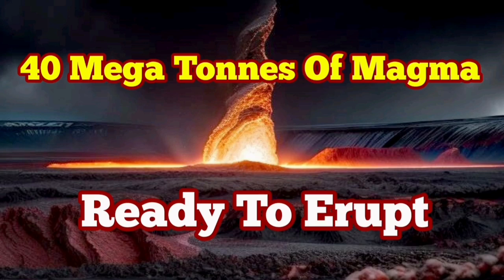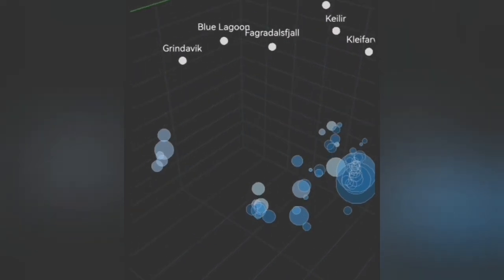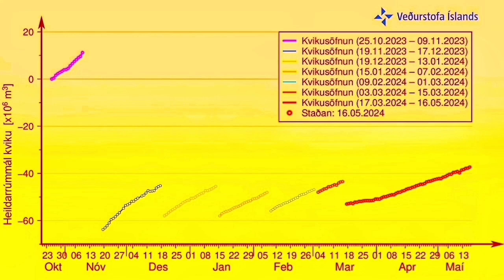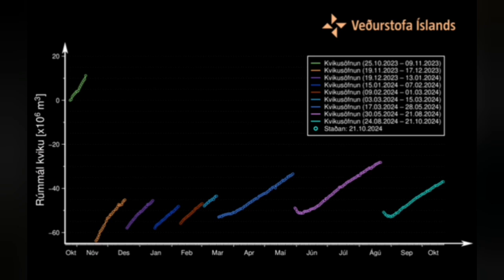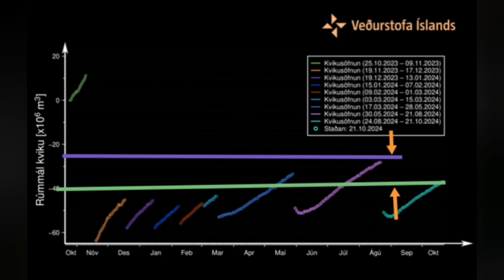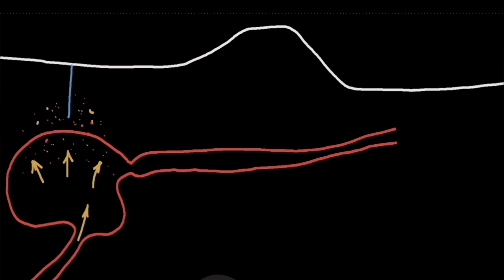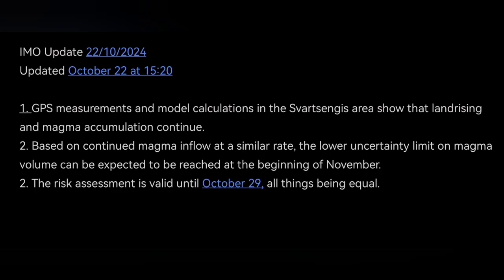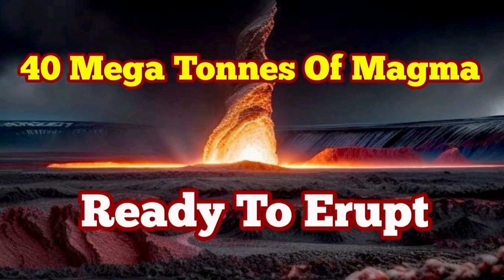IMO Update (22/10/2024): 40 Mega Tonnes Of Magma Ready To Erupt, Iceland Volcano Eruption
IMO Update 22/10/2024
Updated October 22 at 15:20

1. GPS measurements and model calculations in the Svartsengis area show that landrising and magma accumulation continue.
2. Based on continued magma inflow at a similar rate, the lower uncertainty limit on magma volume can be expected to be reached at the beginning of November.
2. The risk assessment is valid until October 29, all things being equal.